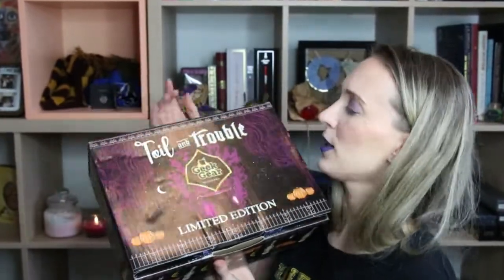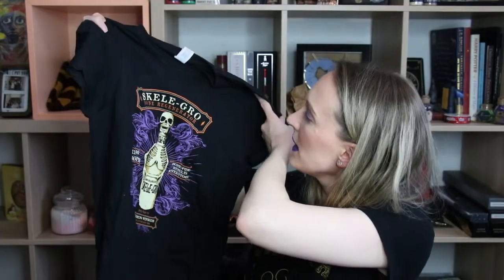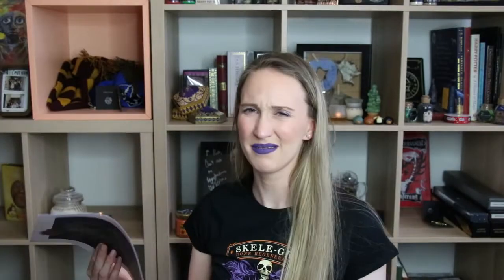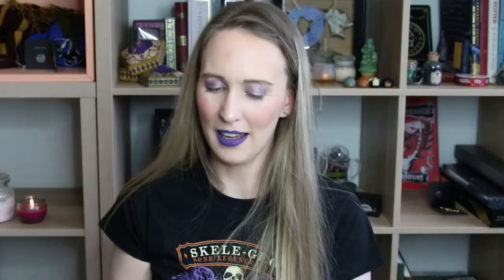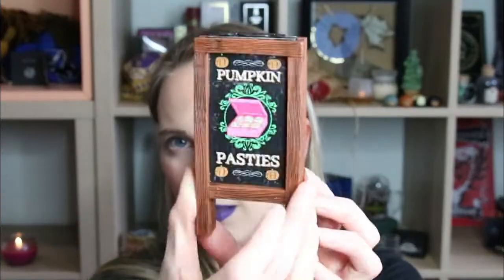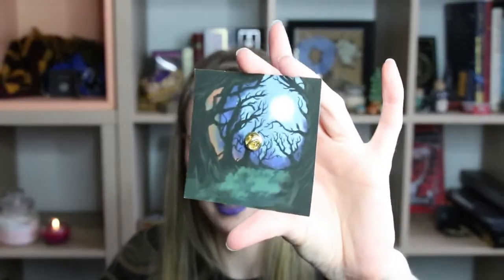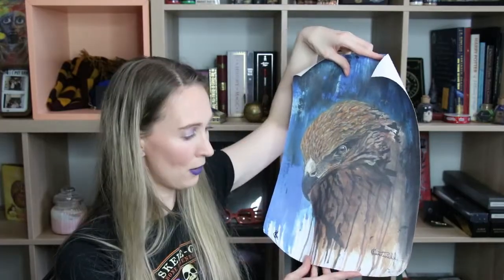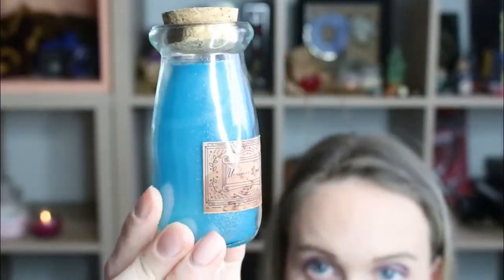GEEKGEAR WIZARDRY LIMITED EDITION: TOIL AND TROUBLE || Unboxing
I was really excited about this one. I thought it was going to be a lot more spooky than it was but maybe I had my hopes set too high. Or,  maybe it was my fault for leaving this unboxing for so long...

Content Featured:

Orange Pumpkin by Kadir Demir

- Kevin Cantwell Limited Edition House Pride Print - Eagle
- Kevin Cantwell Limited Edition House Pride Print - Snake
- Kevin Cantwell Limited Edition House Pride Print - Badger
- Kevin Cantwell Limited Edition House Pride Print - Lion